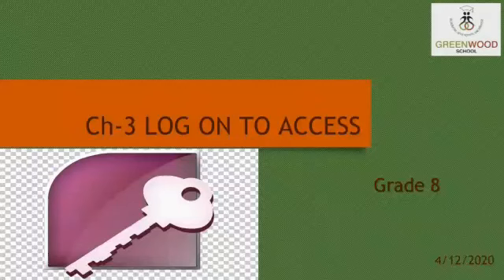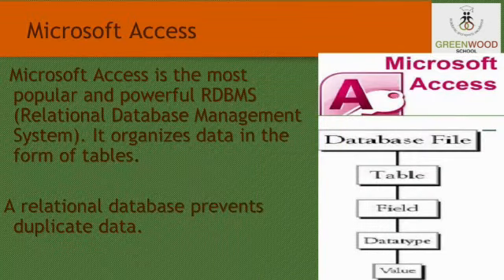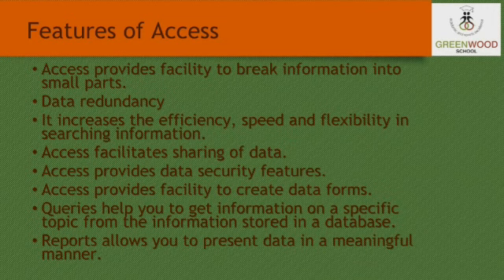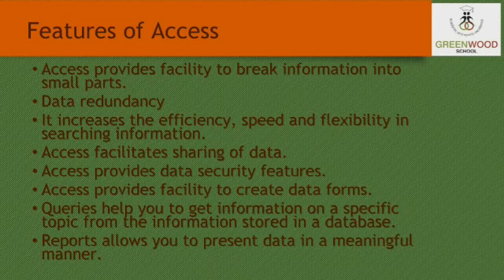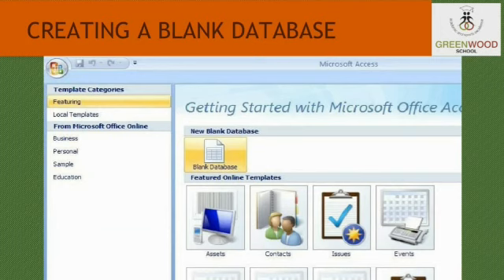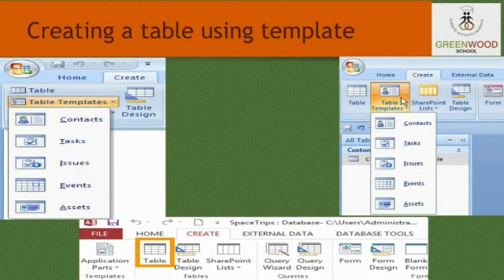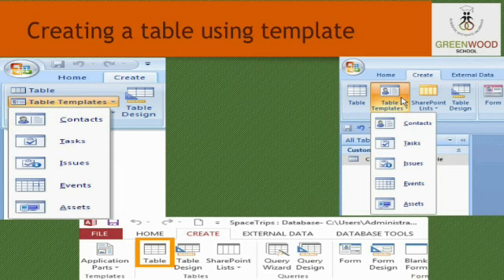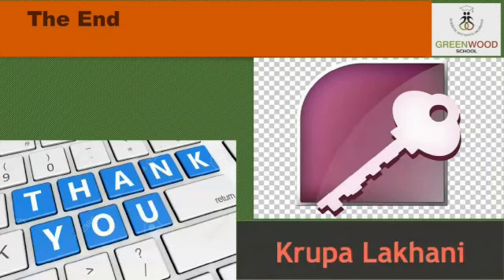Grade 8 - Information Technology (Chapter 3 - Log On To Access)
Chapter 3 - Log On To Access